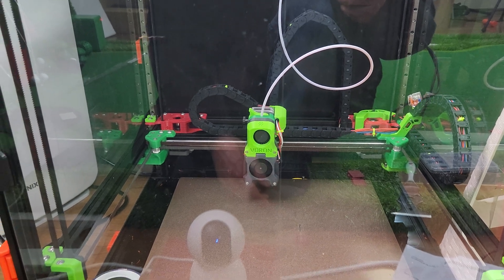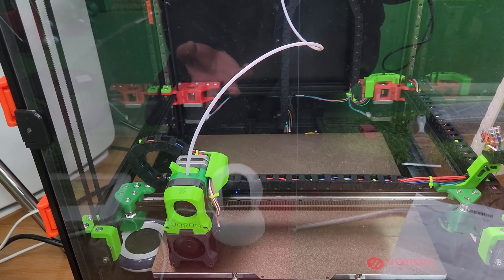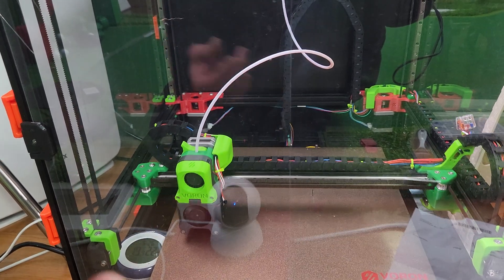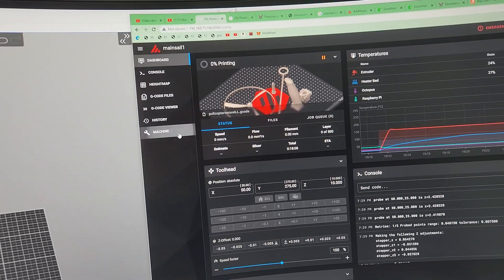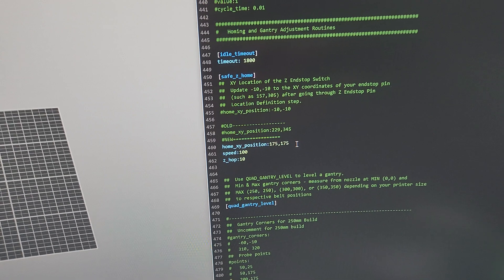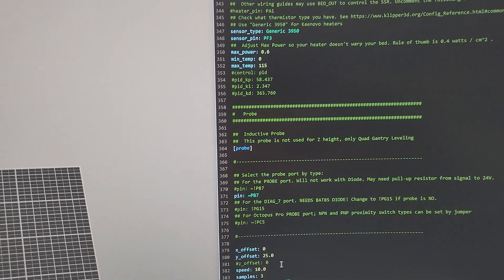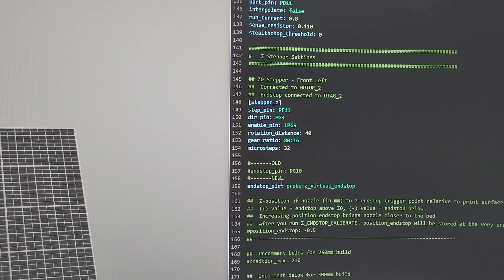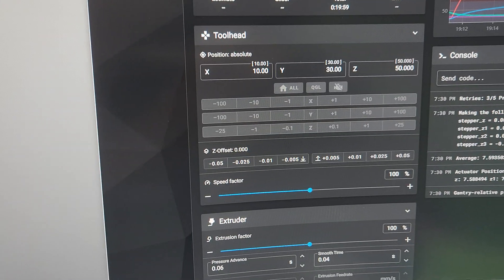Voron 2.4 Z Offset using Omron Probe Part 1!